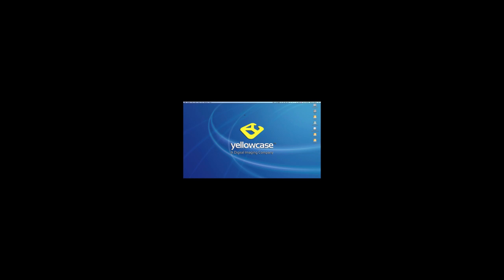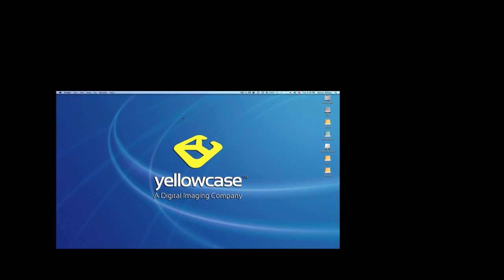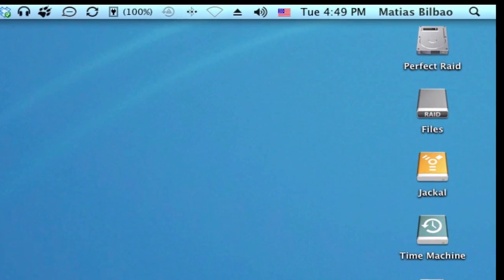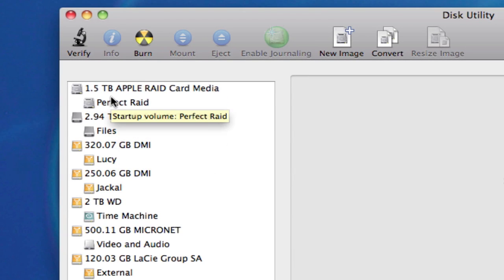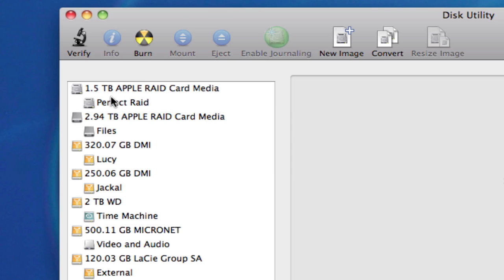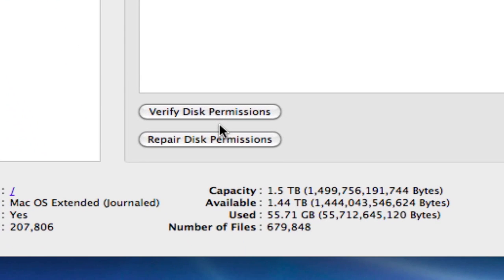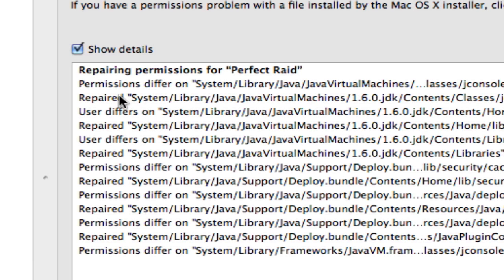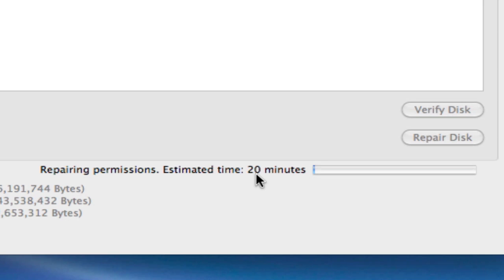Fix Permission in Mac OS X using Disk Utility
Since your Mac operating System was base don Unix, it uses disc permission to secure files from unauthorized users. Those permission sometimes gets messed up and need to be repaired to fix software startup errors, crashes, and more. Here is how to do.